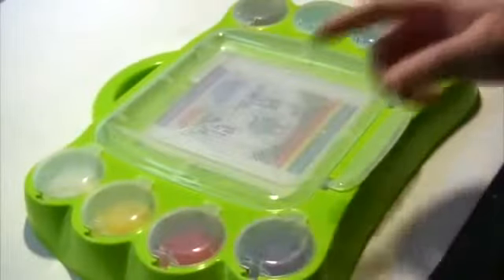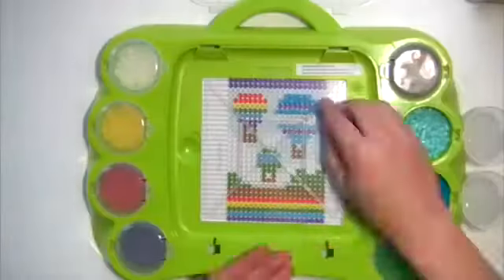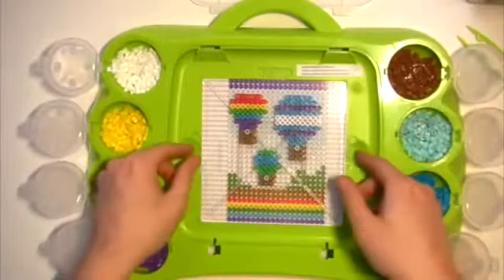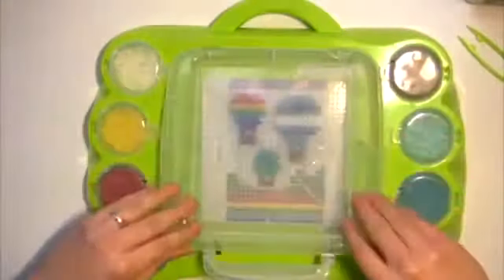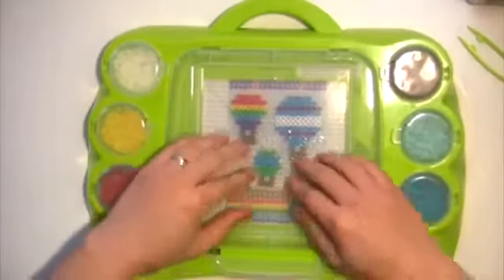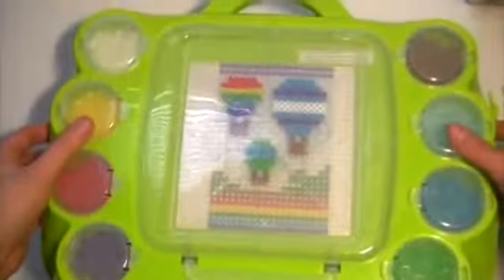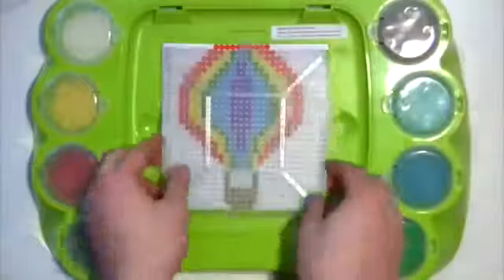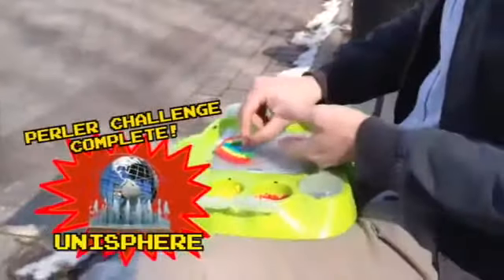The Perler Bead ’n Carry: Put to the Test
Perler creativity is portable with the Bead 'n Carry Activity Kit. This cleverly designed case allows you to transport partially completed projects from one room to another, to a friend’s house, even in the car without fear of spilling. See all the features in this quick-peek video.